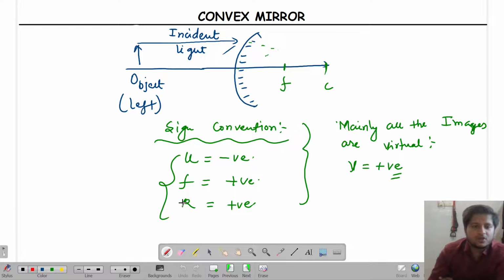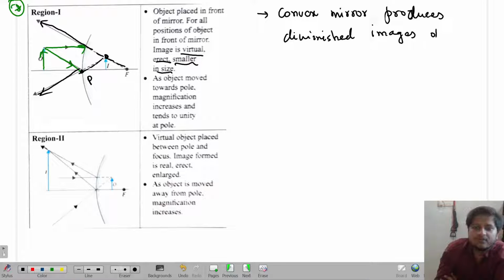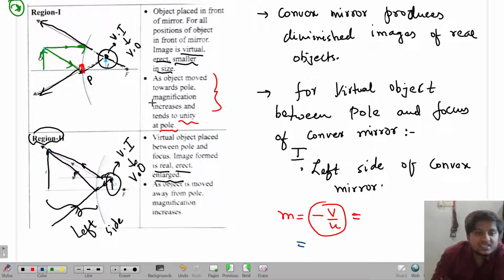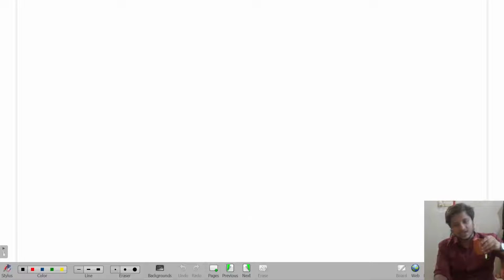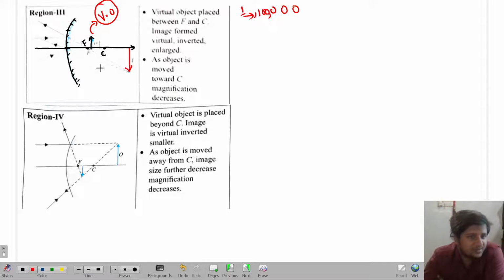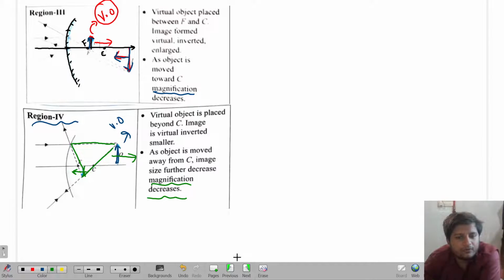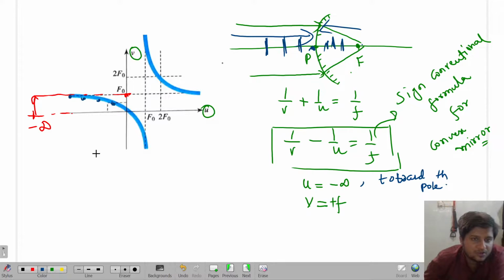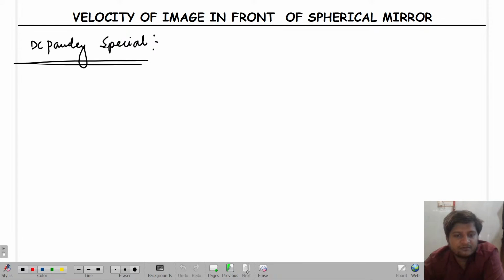RAY OPTICS || L8 || SPHERICAL MIRRORS PART II || Physics k Funday with Anurag Sir [NITR]